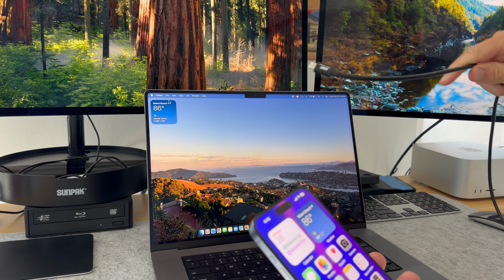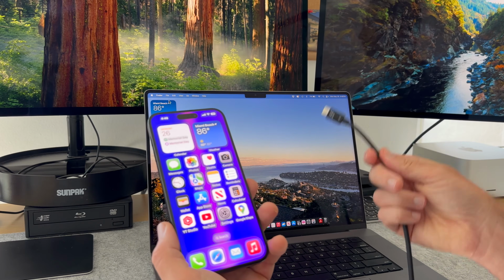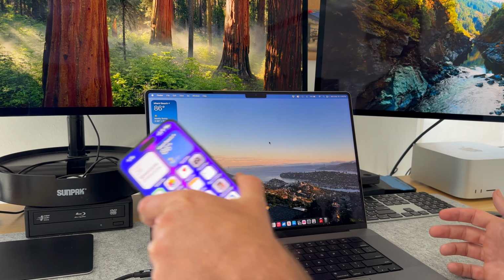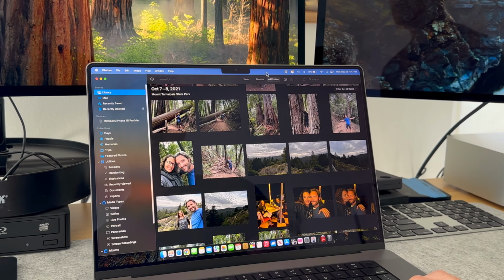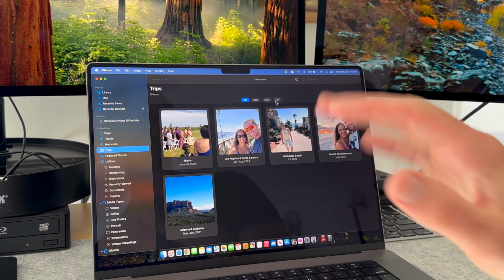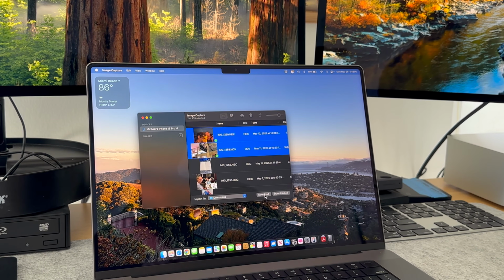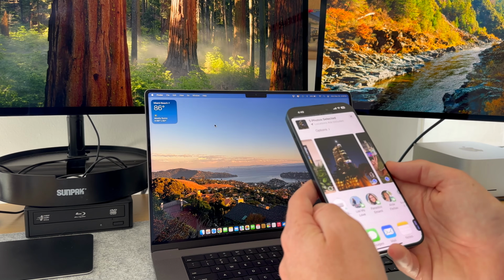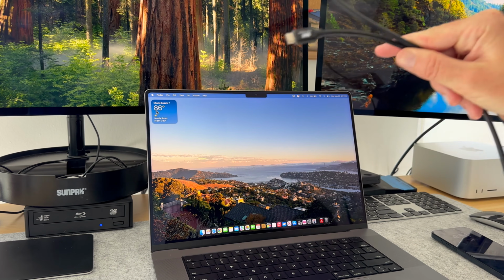BEST Way To Transfer Photos from iPhone to Mac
Thunderbolt Cable

Best Microphone For iPhone